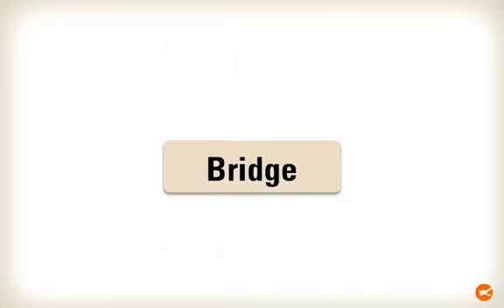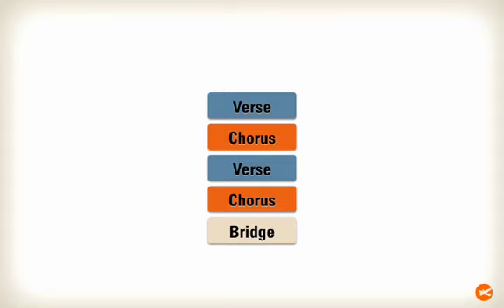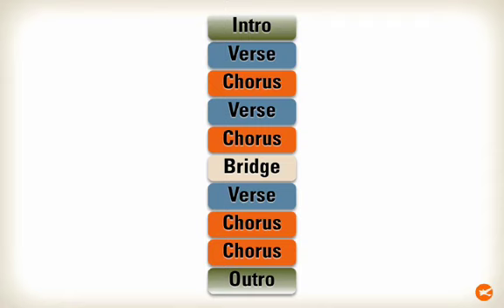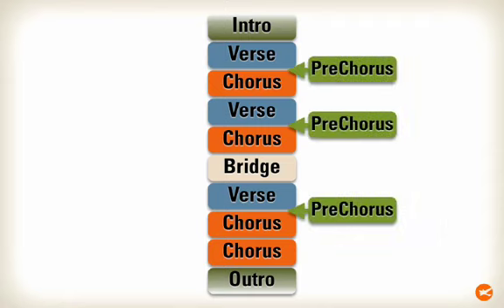Basic Song Form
Songwriting Basic Song Form